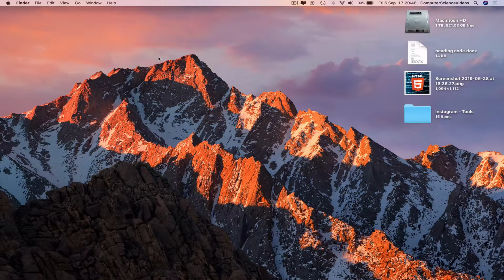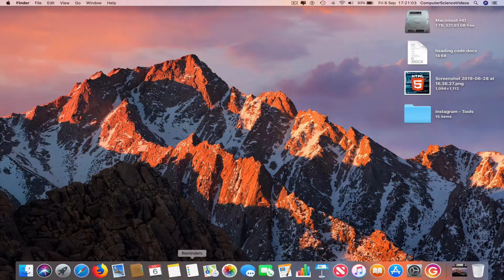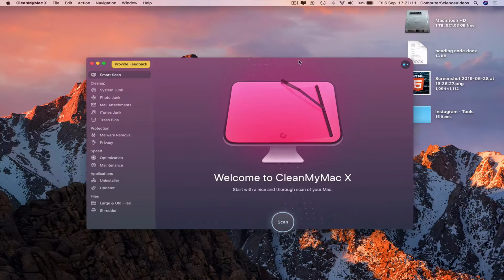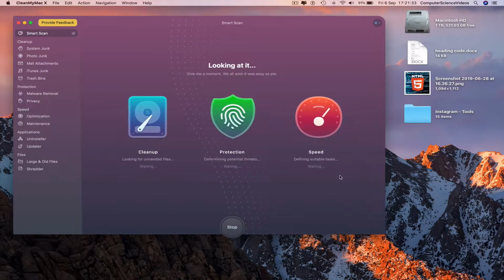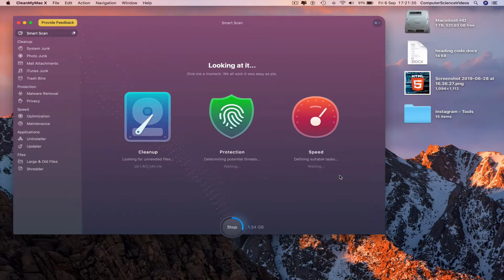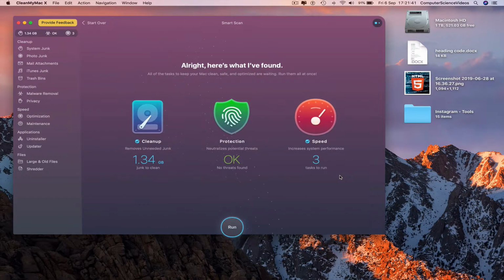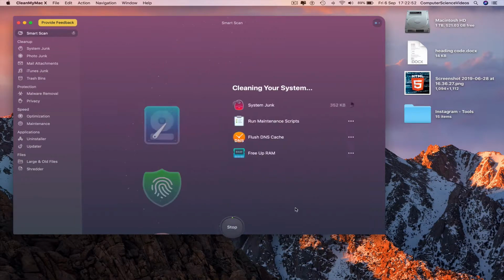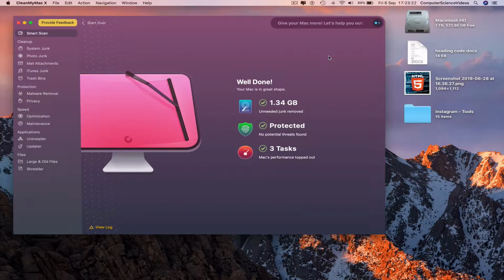How Do I Clean My Mac Computer? | VERY EASY SOLUTION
How Do I Clean My Mac Computer? | Very Easy